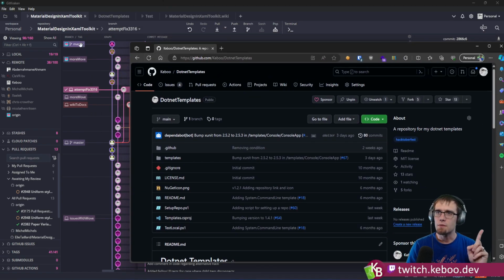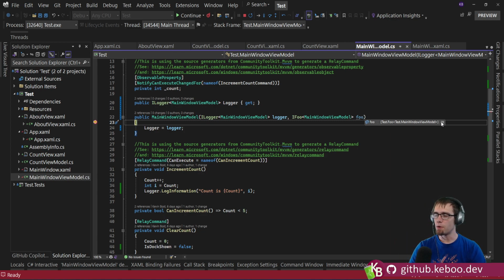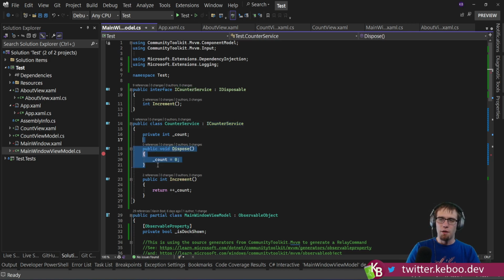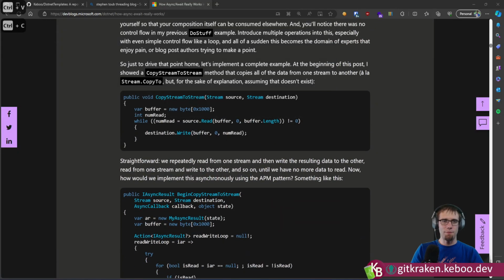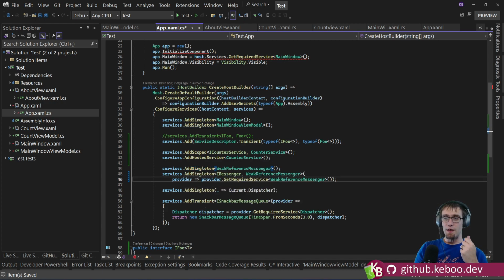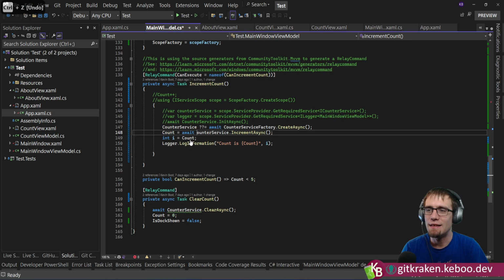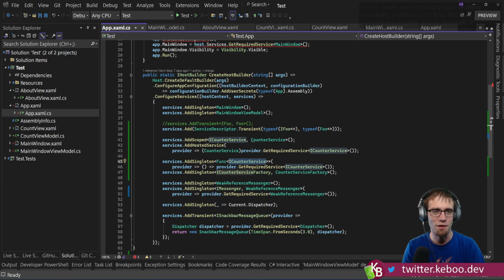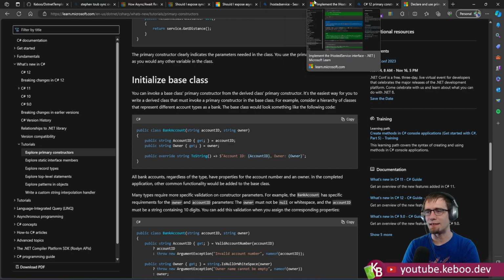C#/WPF - Dependency Injection and Async in constructors